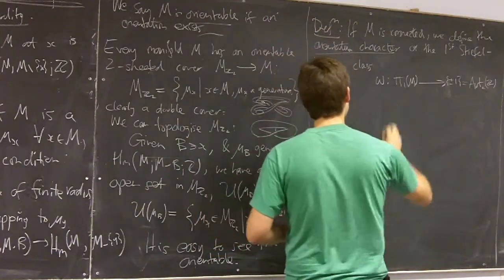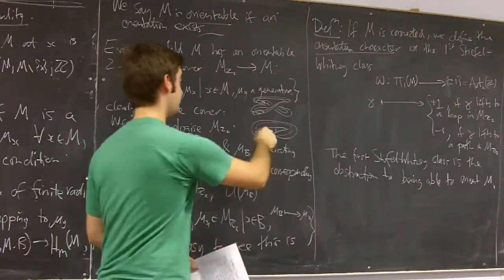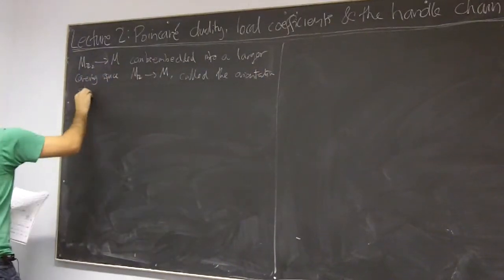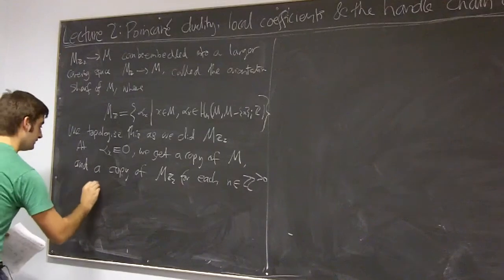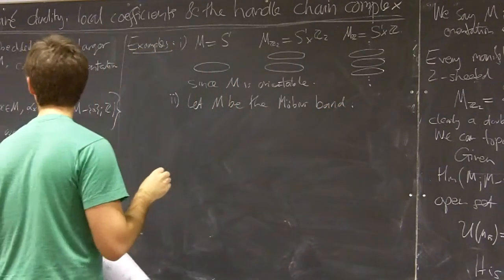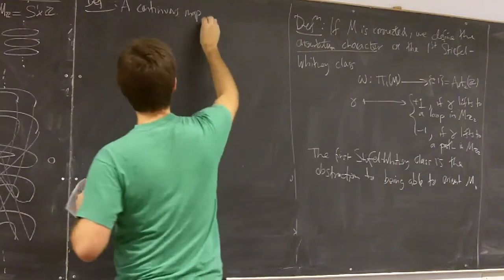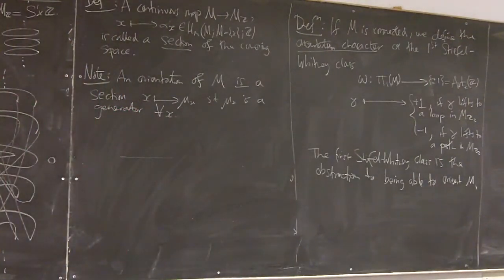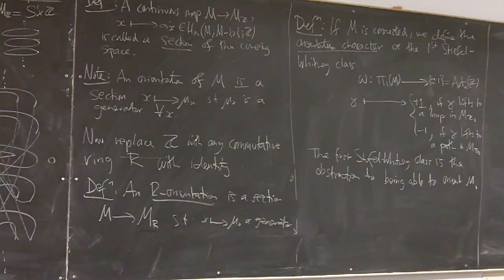Surgery Theory lecture 2 part 2